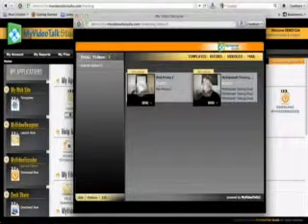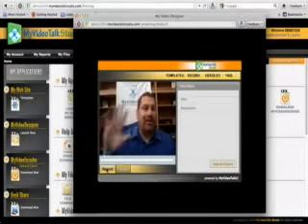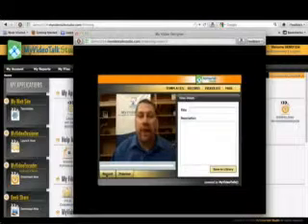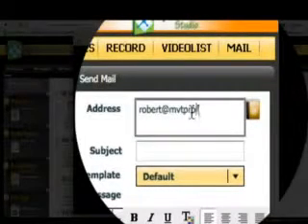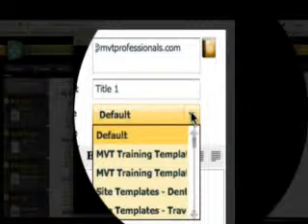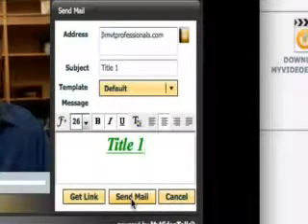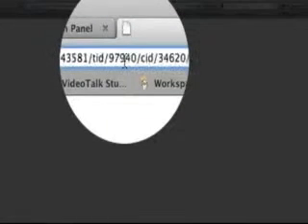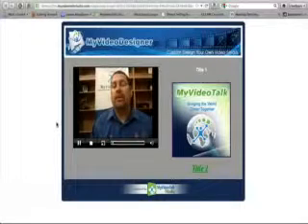How to Send Video Email By Wilmar Taglinao